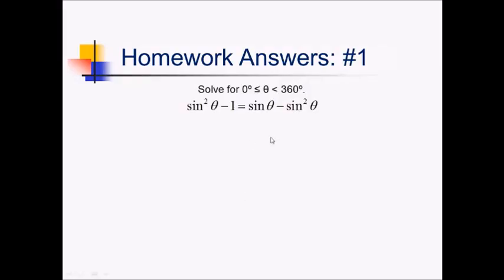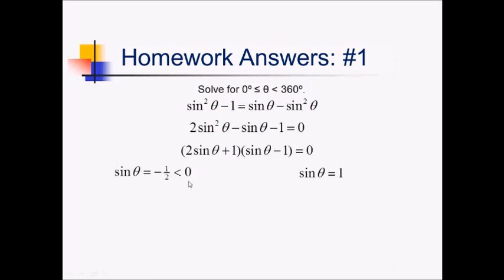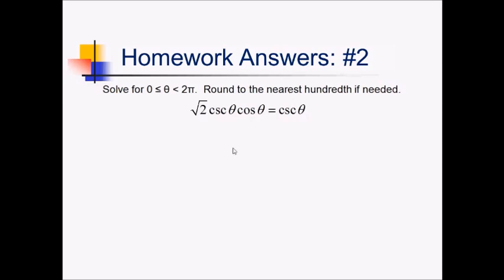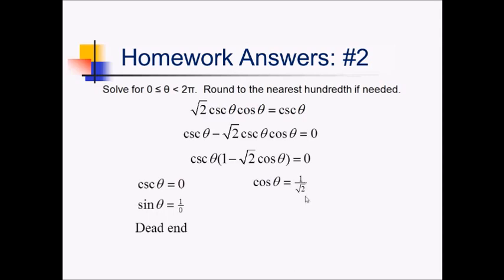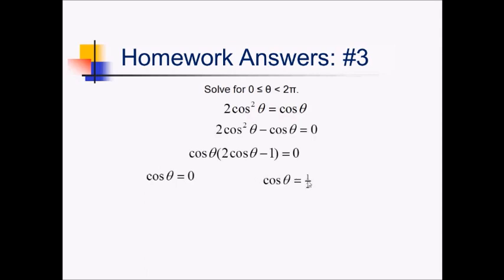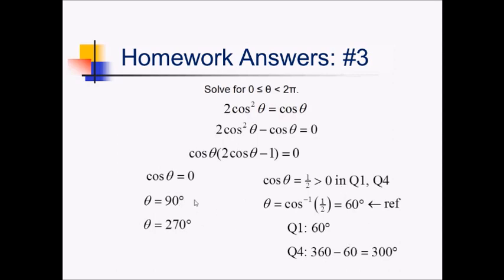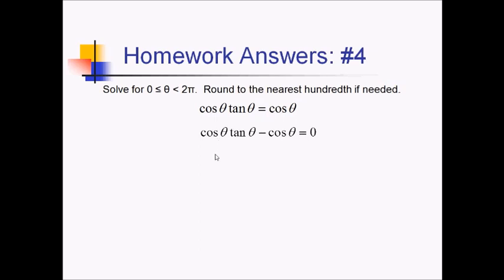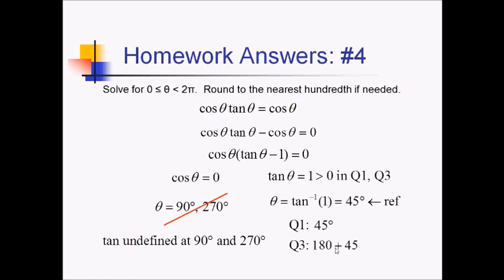Trigonometric Quadratic Equations: Problem Set #2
Worked problems showing how to solve trigonometric equations with quadratic trig terms or multiple function types.

Go here for a PDF and handout to go along with this video